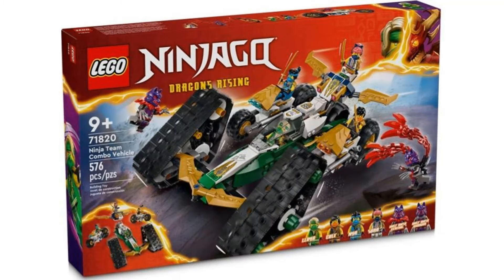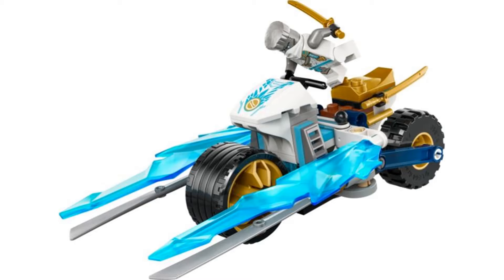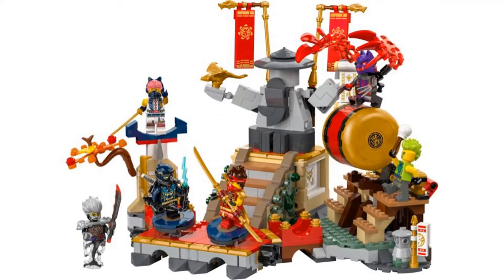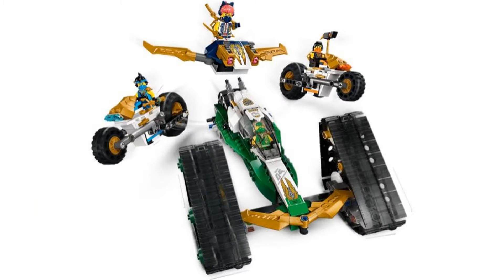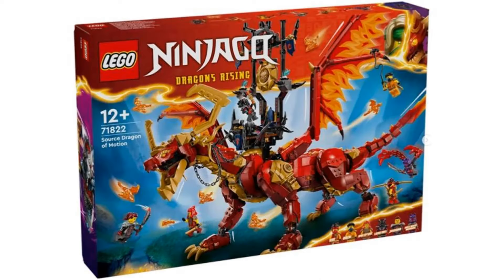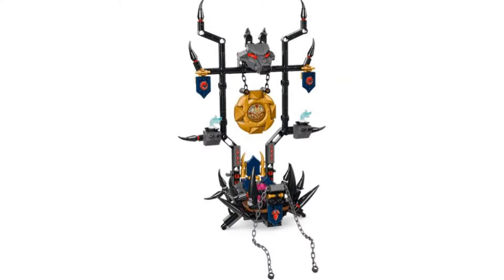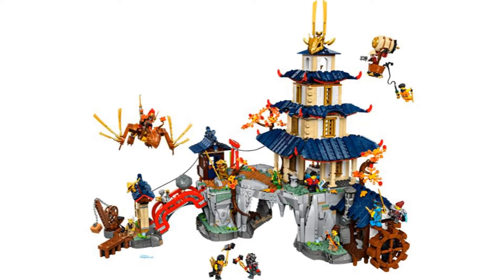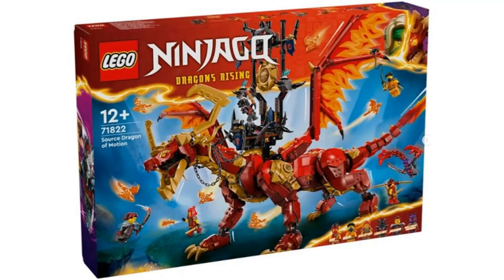LEGO Ninjago Dragons Rising Summer 2024 Sets | Thoughts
The new LEGO Ninjago Dragons Rising Summer 2024 Sets have been revealed and in this video I give my thoughts on them

0:00 Intro
0:06 Tournament Training Ground Polybag
0:23 Zane's Ice Motorcycle
0:34 Tournament Battle Arena
1:11 Ninja Team Combo Vehicle
1:29 Cole's Titan Dragon Mech
1:55 Source Dragon of Motion
2:23 Tournament Temple City
2:59 Outro